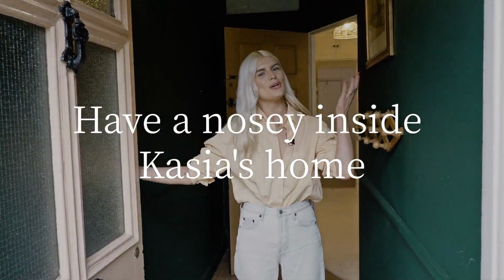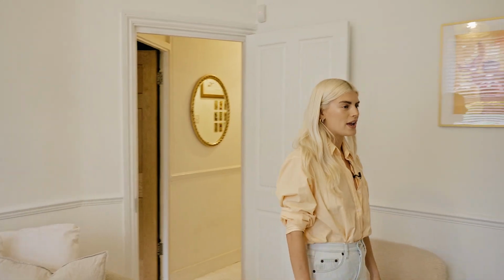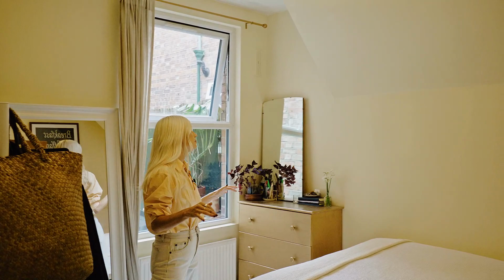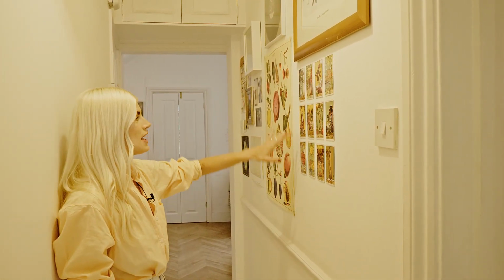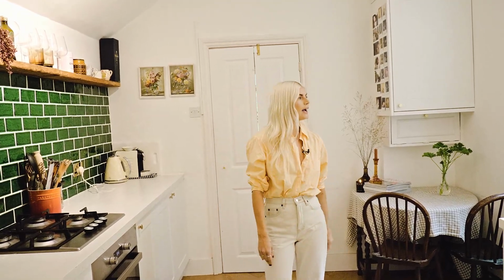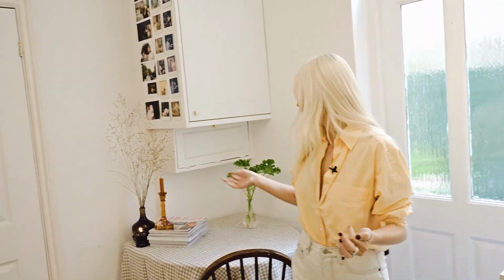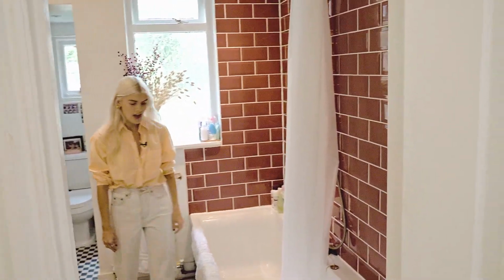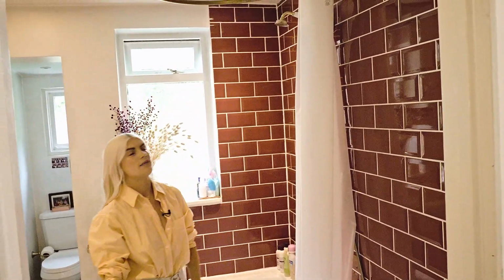Nosey | Have a nosey inside Kasia's home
East London based florist, Kasia Chinery, invited us over to have a nosey inside her vintage-inspired one bedroom Warner flat in Walthamstow. With subtle retro elements, antique lighting to die for, and floral accents peppered throughout her home, the co-founder of Gloria Studio shares her top tips for anyone looking to buy, renovate and decorate a similar style flat on a budget.